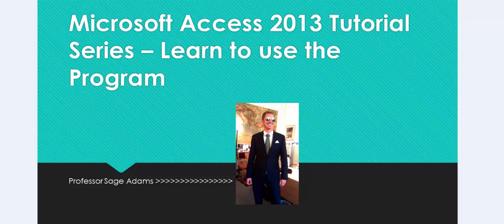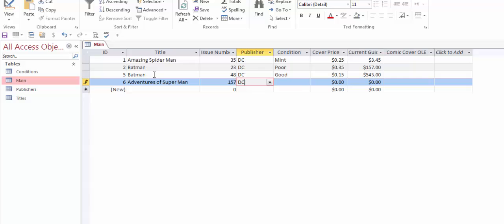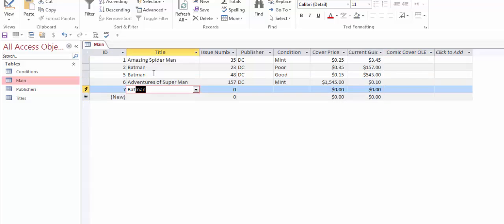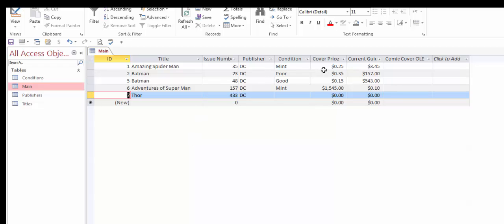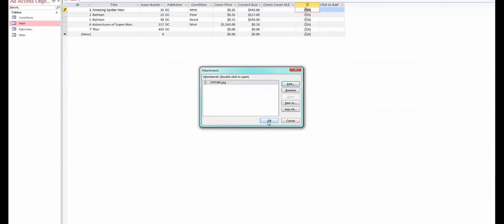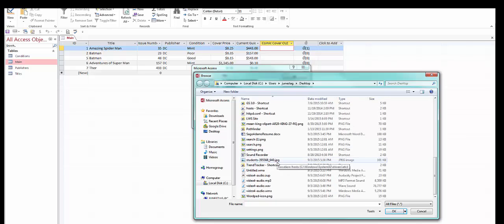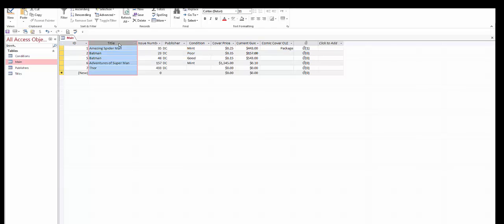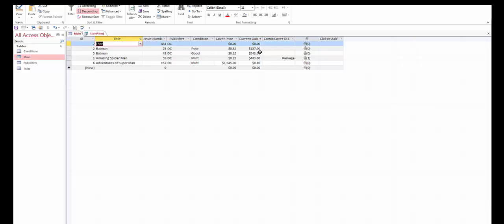Learning with Sage: Entering Data in Microsoft Access 2013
Learn how to enter data into your database and also sort records with Microsoft Access 2013.